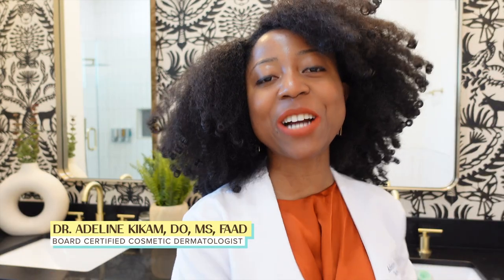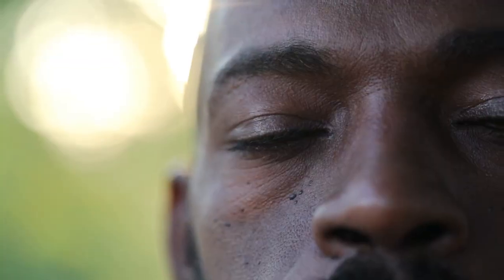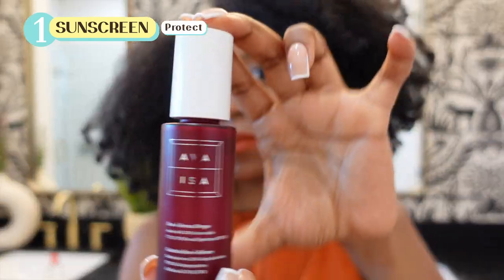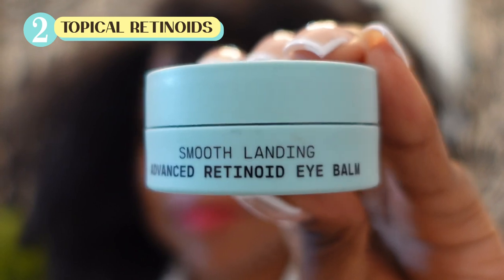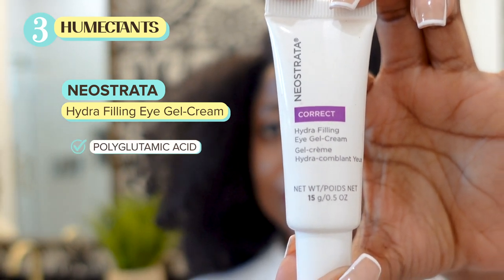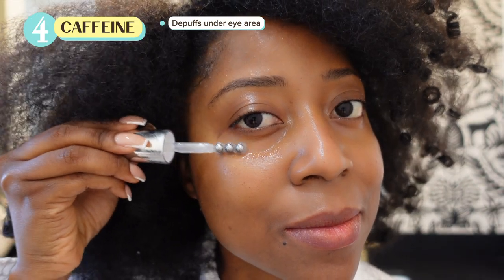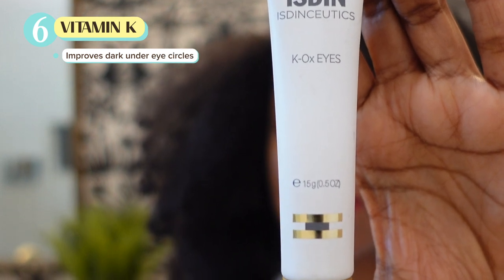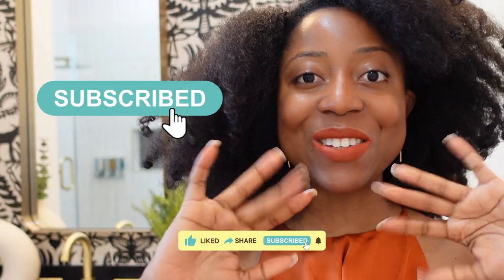7 Best Ingredients for Eye Skincare that Work by a Derm| Brownskinderm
From dark under eye circles, to crows feet and creepiness, the skin around our eyes is one of the first places on our face to show visible sigs of aging. In this video I review the must have ingredients for your eye skincare that actually work to address early signs of aging to the under area along with some drug store options.

00:00 Intro
00:45 Common concerns
01:25 Do you need a separate cream for under the eye area?
02:54 What ingredients are best for the under eyes?
03:08 Ingredient 1
04:05 Ingredient 2
05:39 Ingredient 3
07:47 Ingredient 4
08:35 Ingredient 5
09:22 Ingredient 6
10:36 Ingredient 7
10:58 Outro